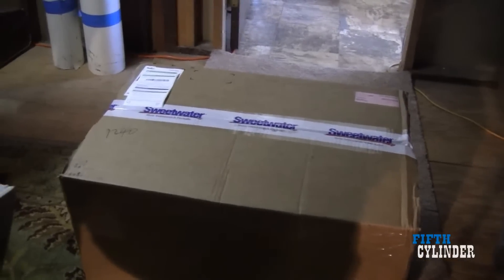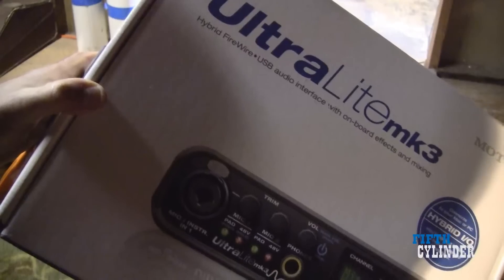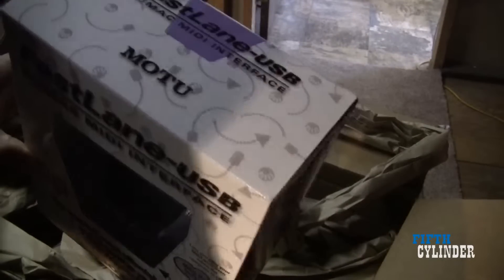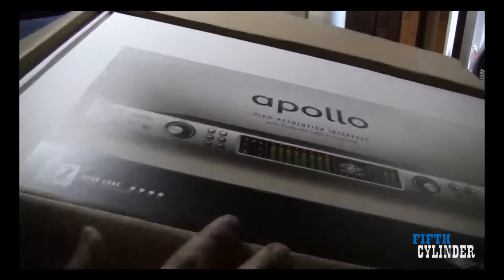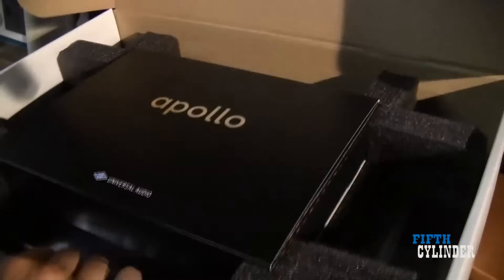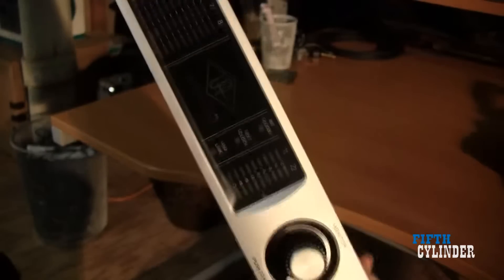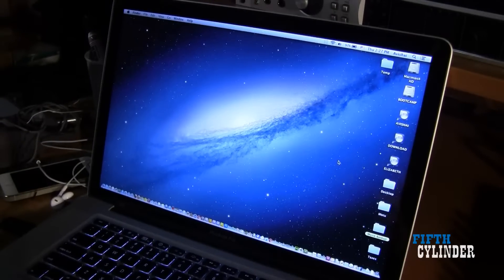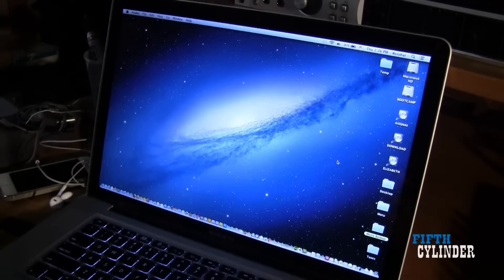Universal Audio Apollo Quad Unboxing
A walk through unpacking Apollo Quad and installing it on a Mac. Will show you how to add the Apollo to Digital Performer and Reason using MIDI to trigger your synths in the studio.
Avishai Fifth-Cylinder